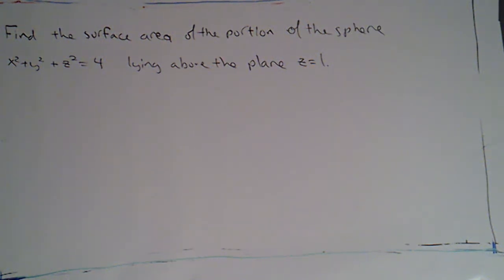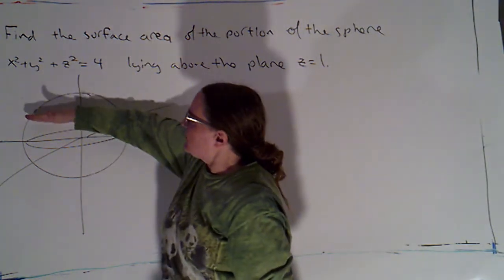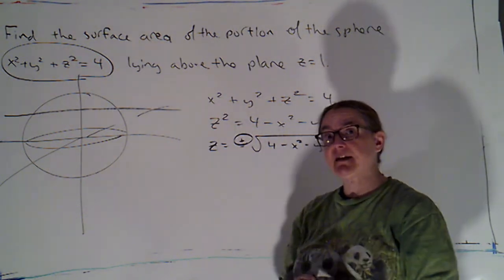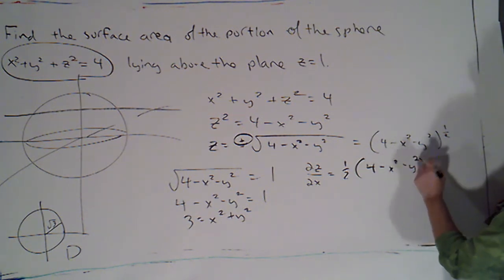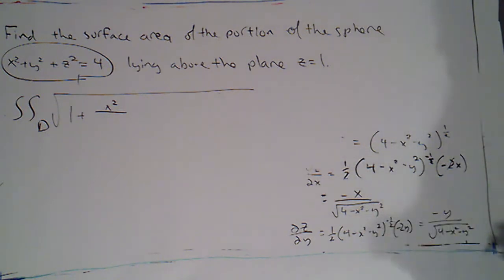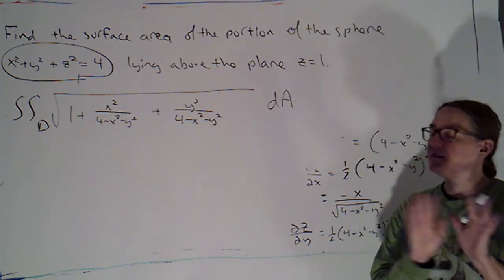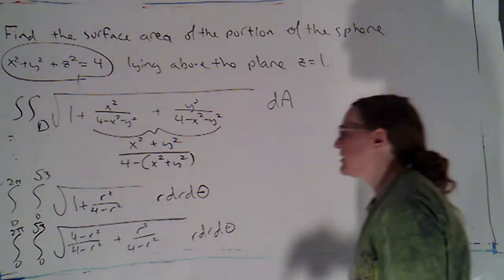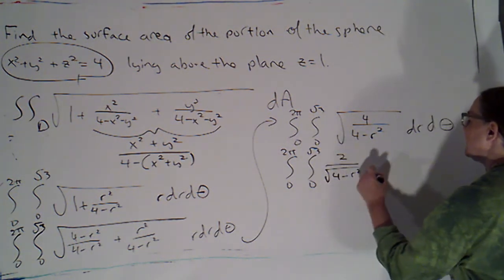3C 15 5 part 5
Another example of surface area.